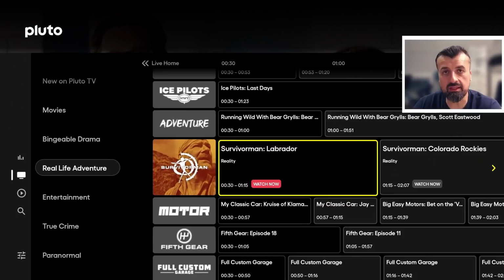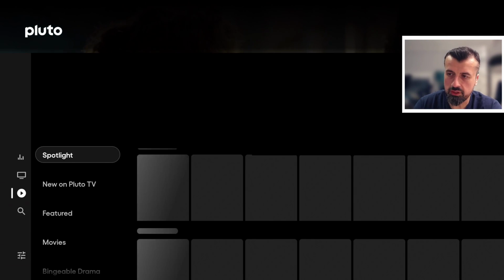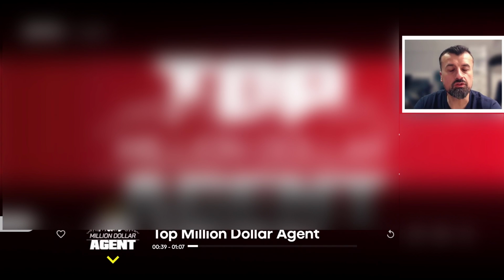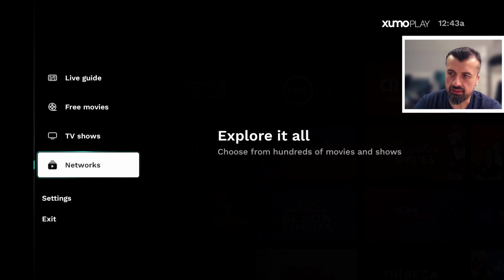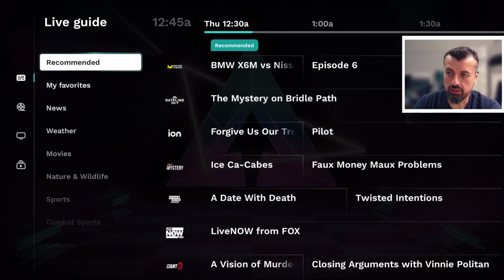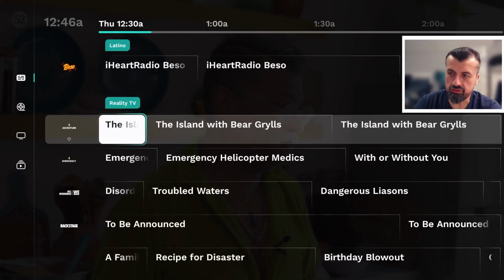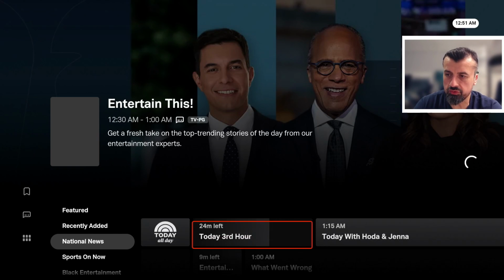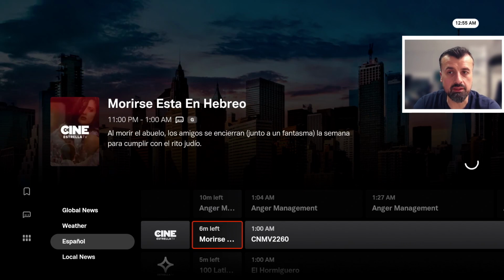🔴These TOP IPTV APPS Are Insane !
how to install the top IPTV services on your Firestick, Fire Cube, Fire TV, or Android TV device in 2024